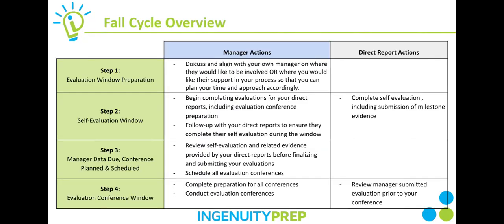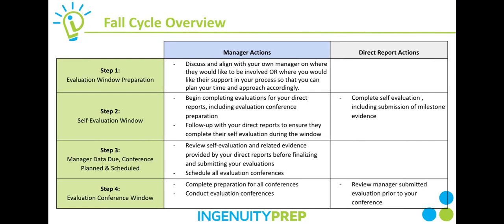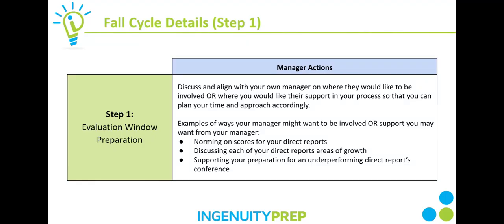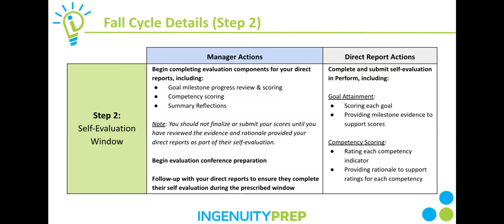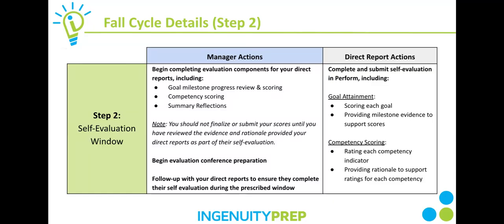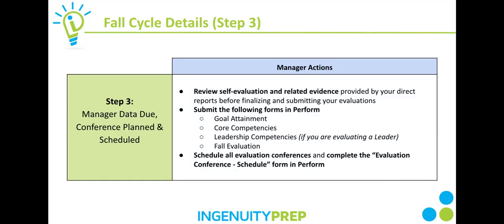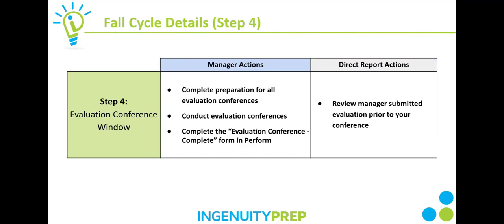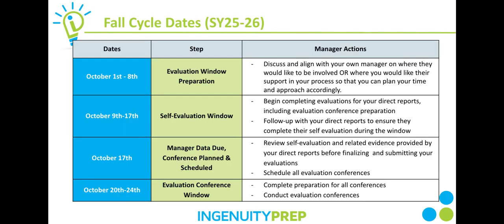Fall Evaluation Cycle Overview (Manager)